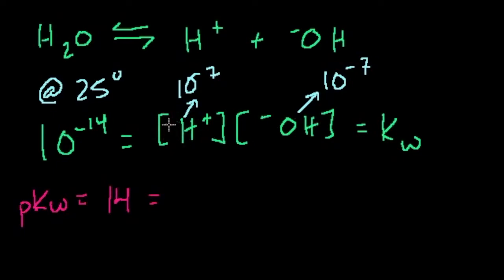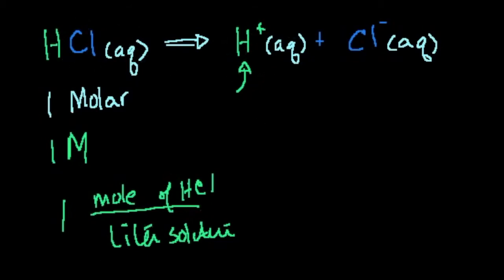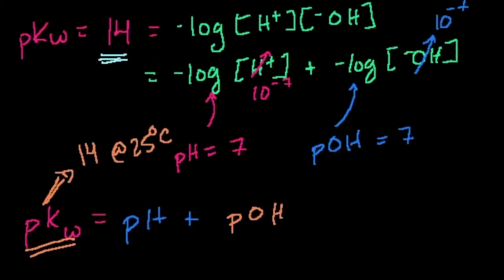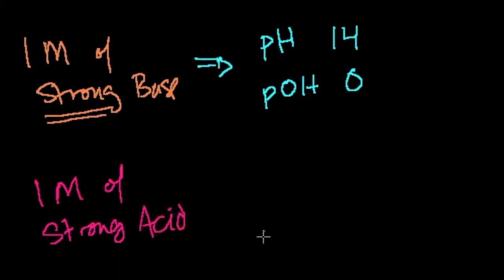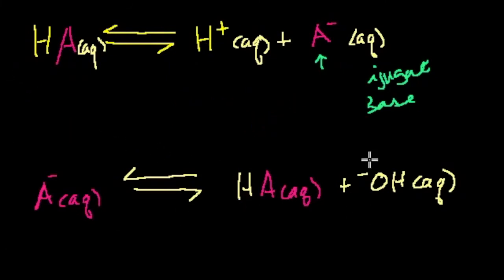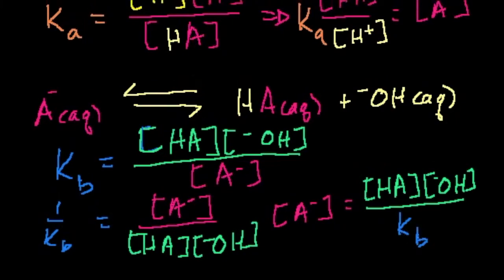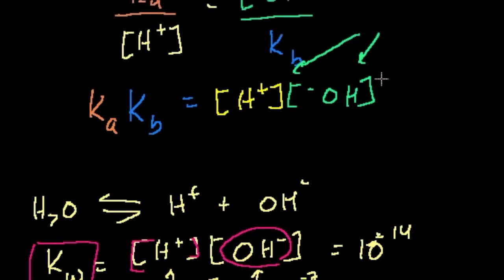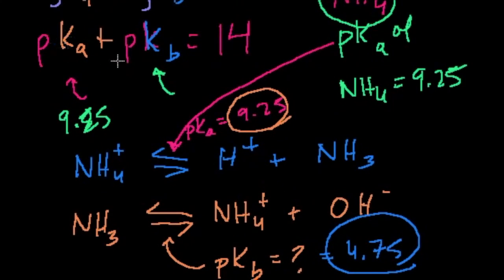Class 11|Chemistry 7-Equilibrium|L-22 revision of pH and revision of relation between Ka and Kb